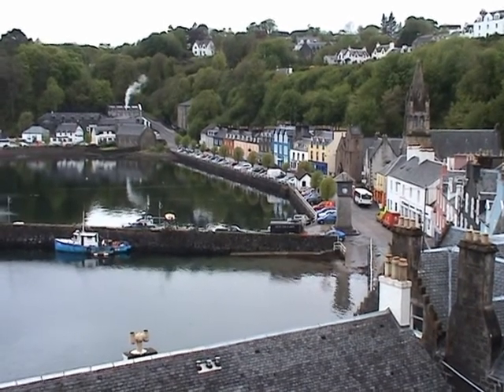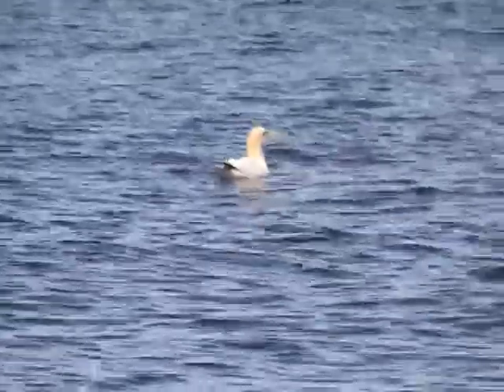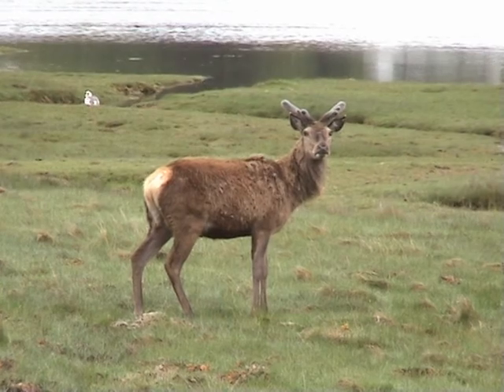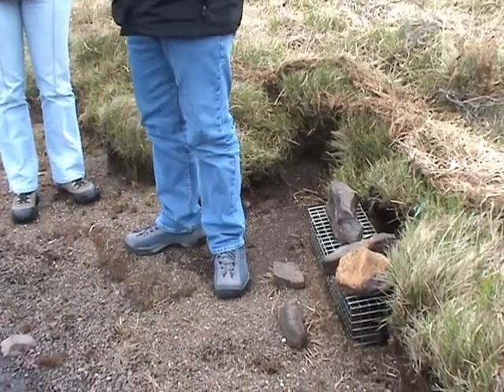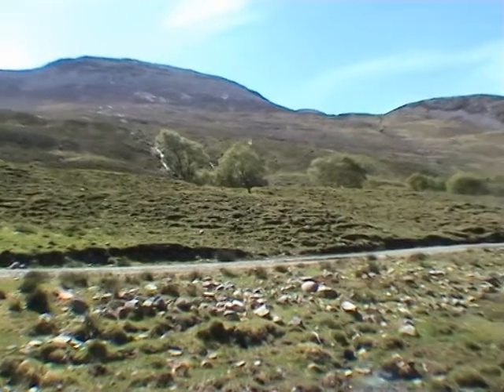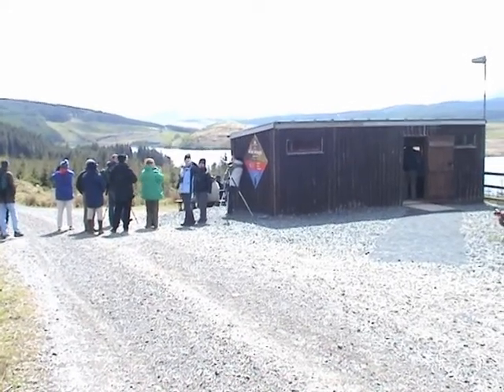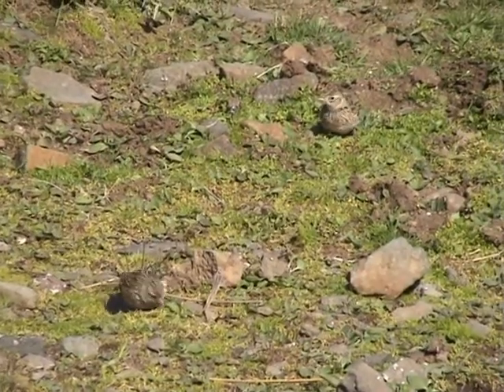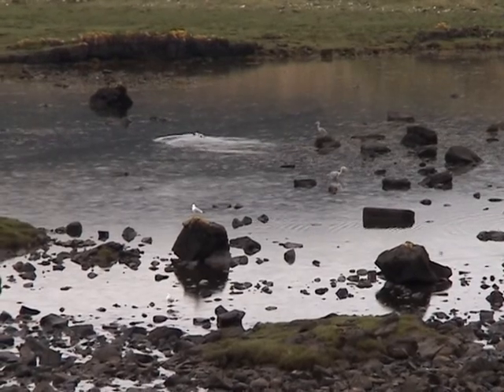Isle of Mull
A video of our holiday to the Isle of Mull, Scotland. We saw a lot of wildlife including red deer, oystercatchers, common seals, buzzards and eagles.

Adam Leech